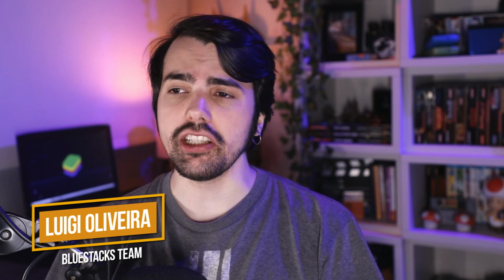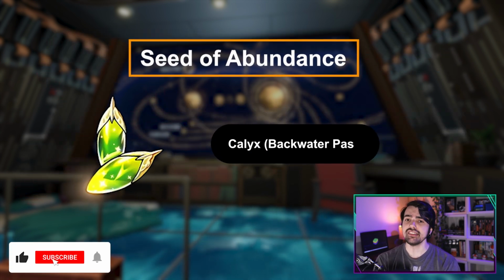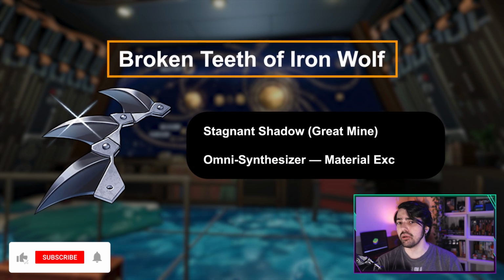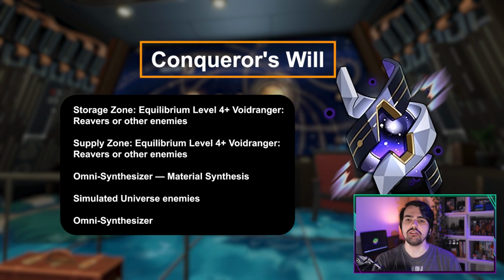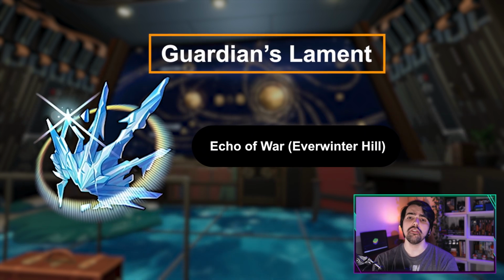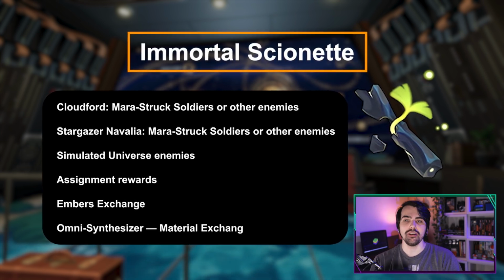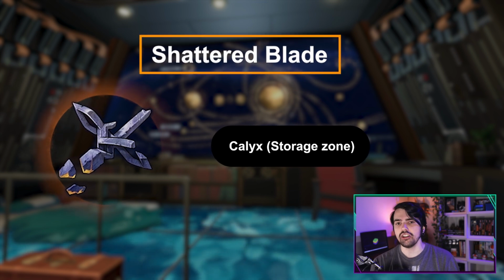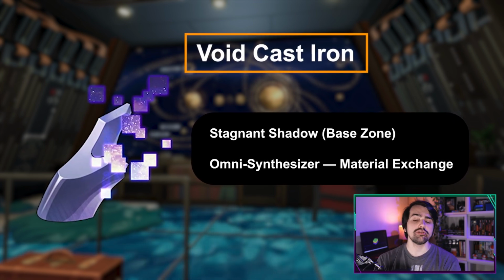Complete Guide to Ascension Materials | Honkai: Star Rail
Get ready for an exciting Honkai Impact video as we unveil the locations of Ascension Materials in Honkai Star Rail! Join us as we seek to gather these crucial resources and ascend your favorite characters to new heights.

00:00 🠚 Intro
00:15 🠚 Golden Crown of the Past Shadow

Ascension Materials play a vital role in strengthening and unlocking the full potential of your characters. In this comprehensive guide, we reveal the hidden locations where you can find these materials and ensure your heroes are ready for the challenges ahead.

Explore the various regions of Honkai Star Rail as we uncover the specific locations where Ascension Materials can be found. From lush forests to treacherous dungeons, each area holds valuable resources waiting to be discovered.

Learn effective farming strategies and tips to optimize your material collection. We provide insights on the best routes to take, respawn times, and efficient methods to gather the required materials quickly.

But that's not all! We also share valuable information on the rarity and usefulness of each Ascension Material, guiding you in prioritizing your farming efforts. Maximize your character's potential by acquiring the materials needed for their ascension.

Join us on this thrilling adventure and witness firsthand the incredible power Ascension Materials can unlock. Don't miss out on this opportunity to strengthen your team and overcome even the most formidable challenges in Honkai Star Rail.

We regularly upload informative content, including guides, tips, and news about the game. Together, let's conquer the Honkai menace and rise to greatness!

About BlueStacks:
BlueStacks is the world's largest Android gaming platform for PC, with more than a billion downloads. Since 2011 it has been on a mission to democratize access to Android apps on a bigger screen.  Today, BlueStacks is synonymous with Android gaming on PC, trusted in over 200 locations across the globe.